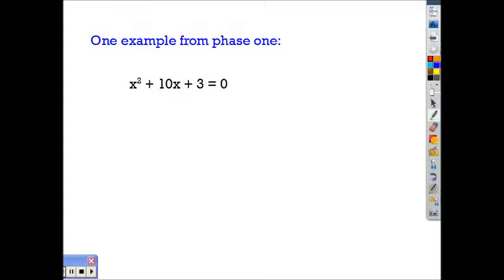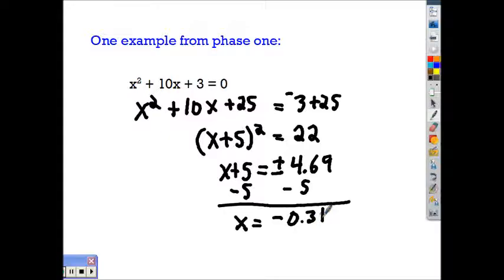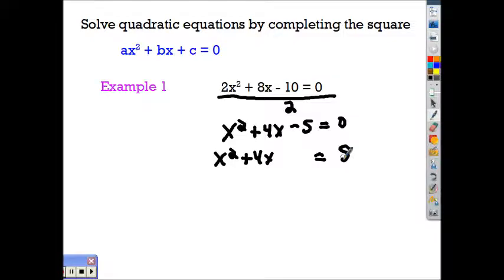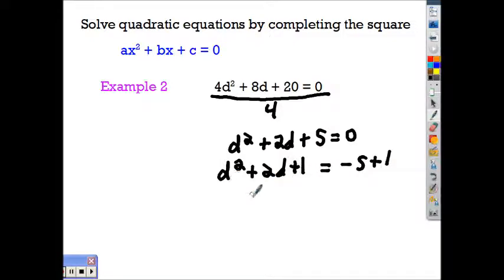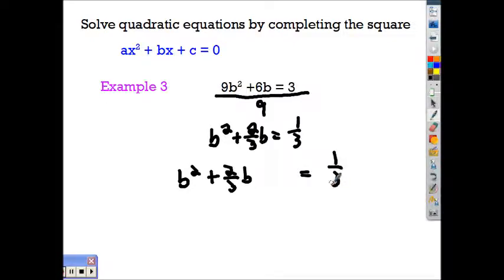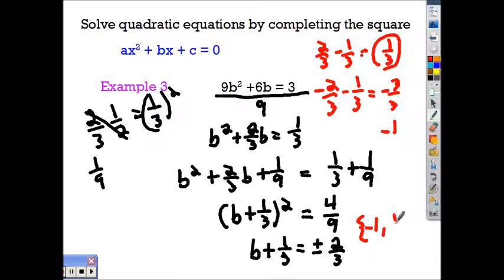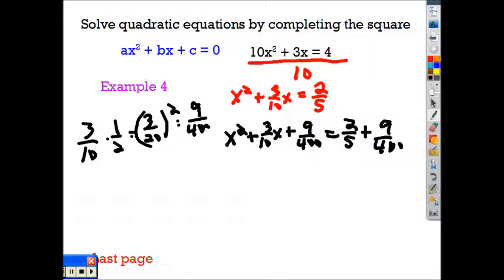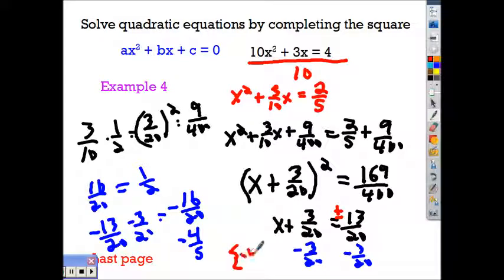Completing the Square: Like a Ninja (phase 2) STAUBURST MATH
Solve quadratic equations by "completing the square". This is phase 2; there is now a coefficient in front of the squared variable.

I do not claim any ownership of the song Wop.